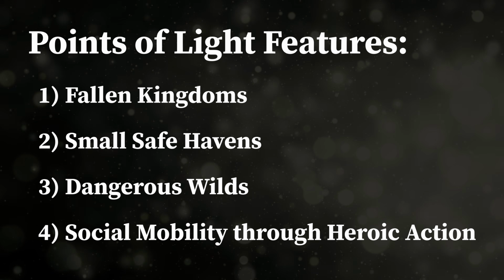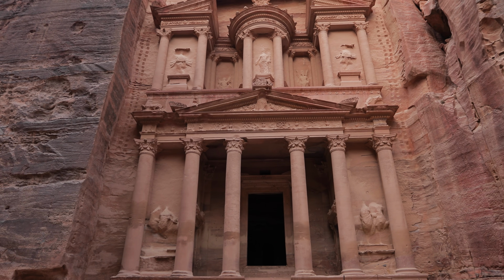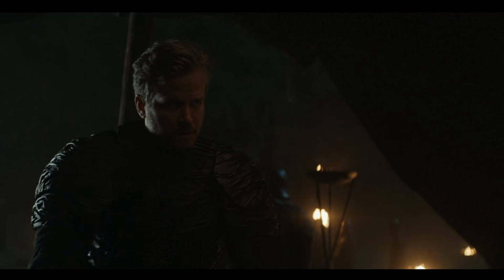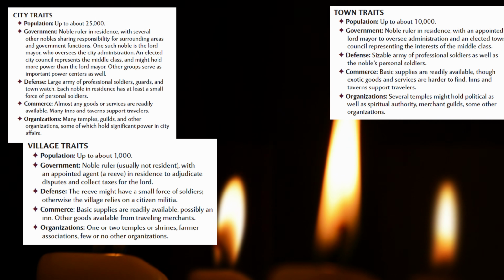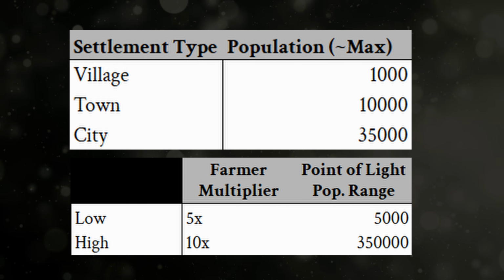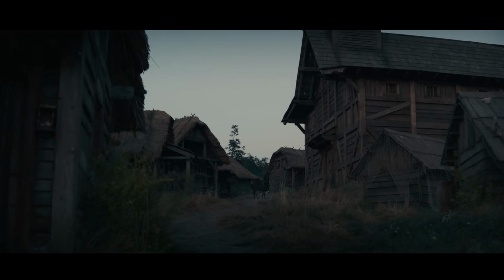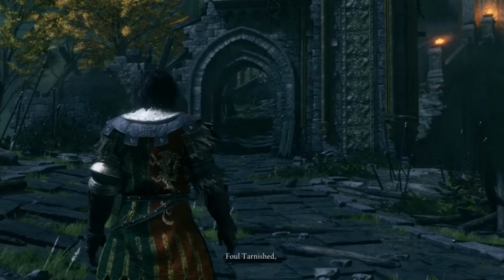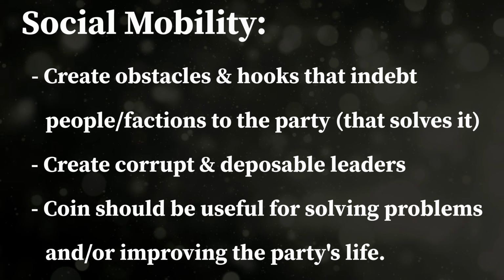Ruined Worlds filled With High Adventure | DnD Campaign Setting